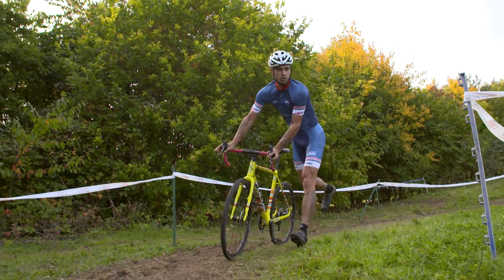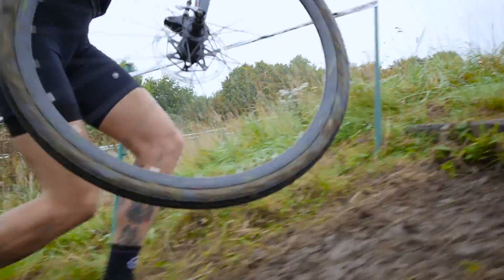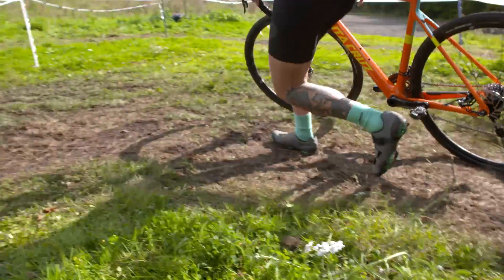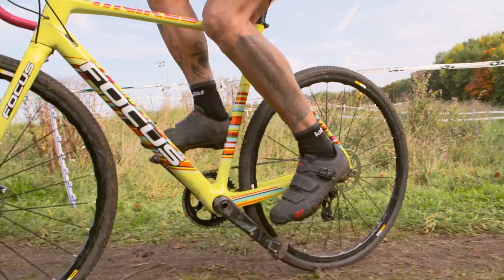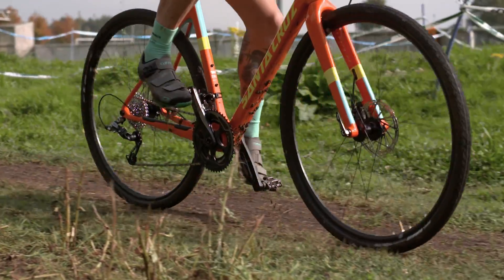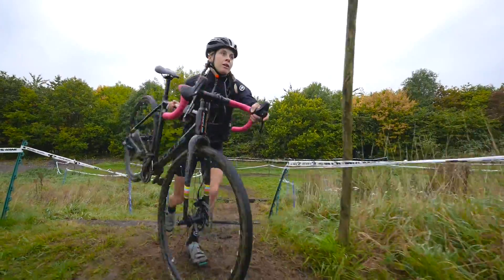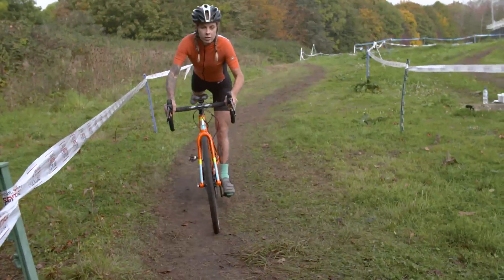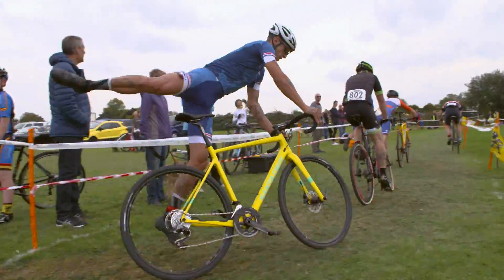How to dismount and remount your cyclo-cross bike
Most cyclo-cross courses will have at least one point where you are forced to dismount your bike. This could be some steps, a hurdle that you’re unable to bunny hop over or a steep run up. Also, if conditions are bad or deteriorate as the race goes on, you may find it quicker and more efficient to get off and run some sections. Take time to master these key techniques and you will definitely find yourself moving up the field.